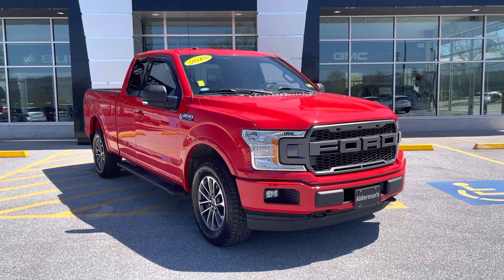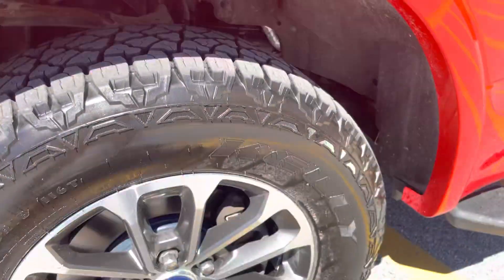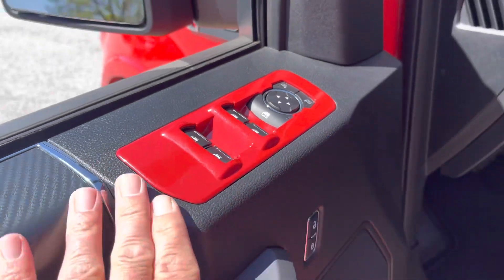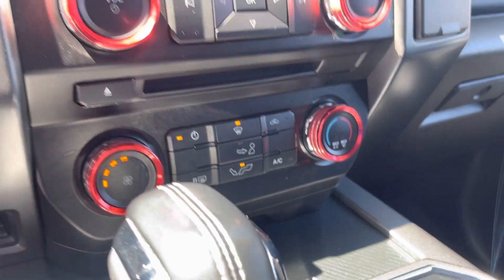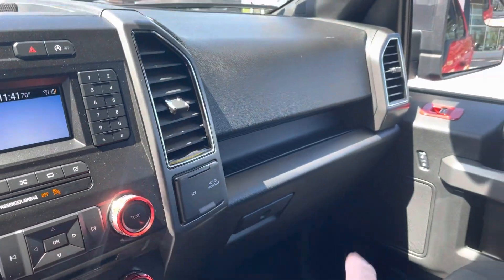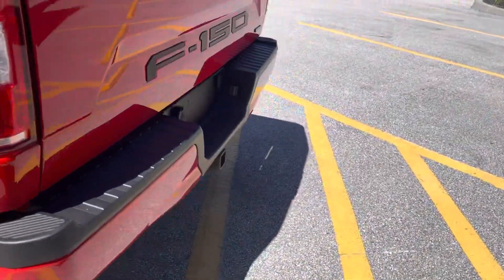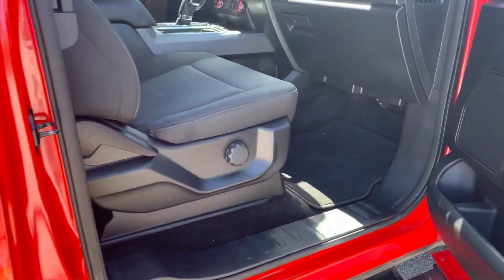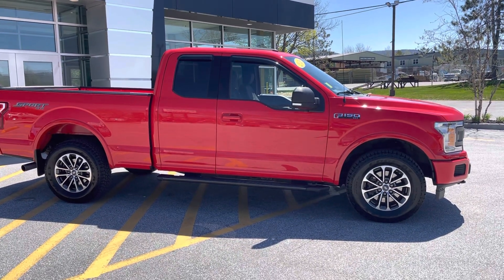2019 Ford F-150 XLT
Stk# 1877077